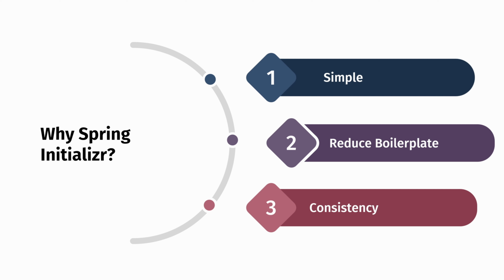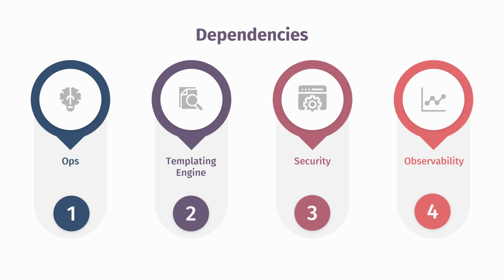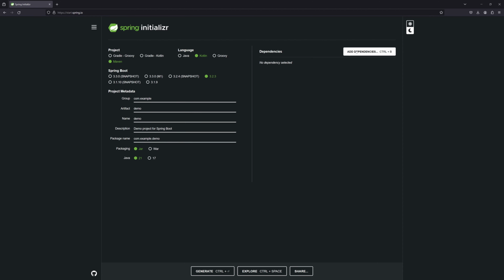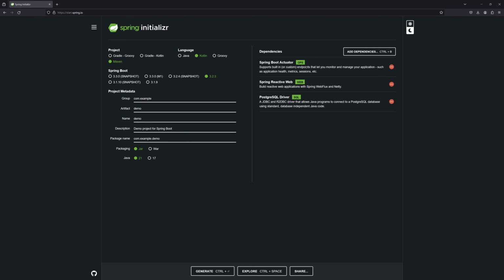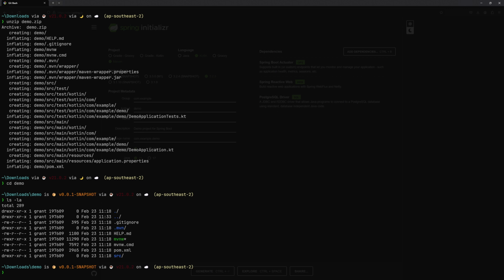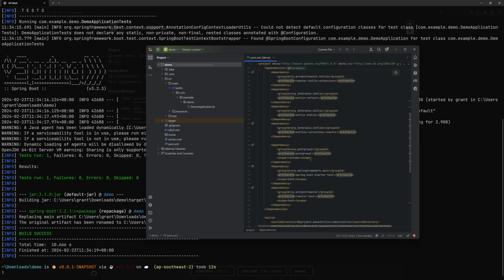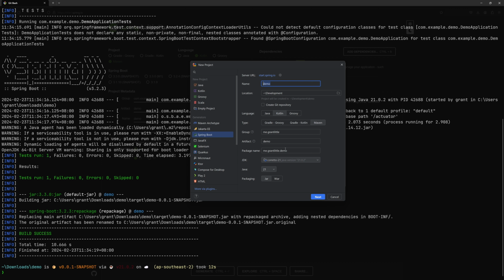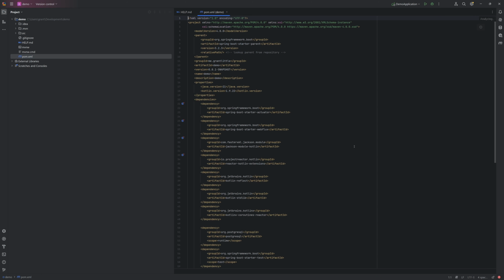Create a new Spring Boot Project using the Spring Initializr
Introduction to creating a new project both on the web and via IntelliJ using the Spring Initializr

Covers:-
* Why you might want to use it
* Using the website
* Downloading the project
* Building the Project
* Opening the project in IDEA IntelliJ
* Stream lining the process using IDEA IntelliJ